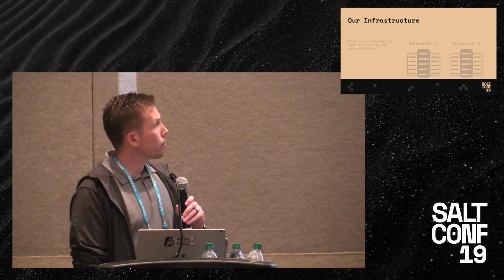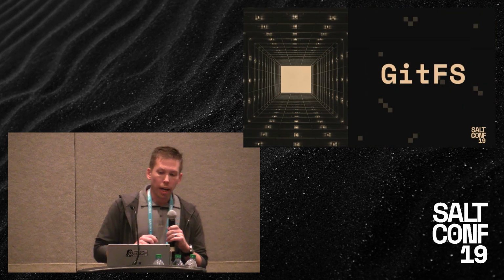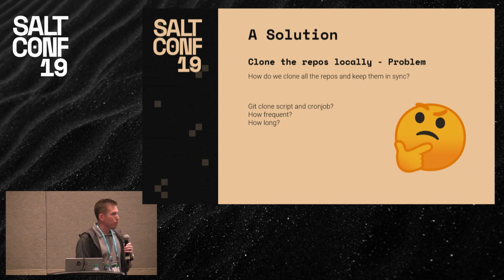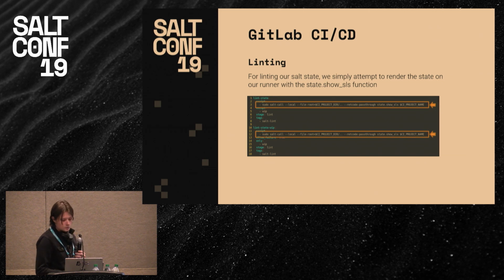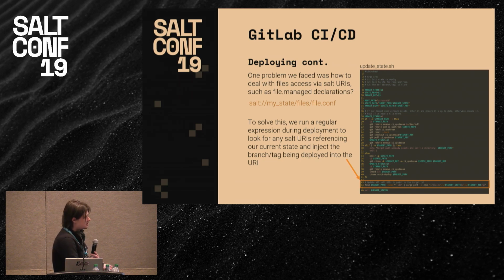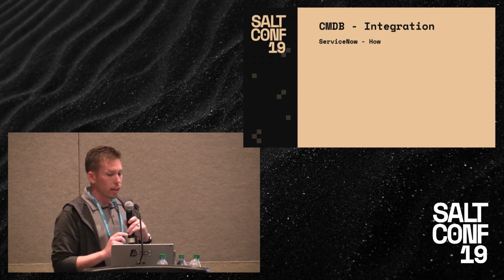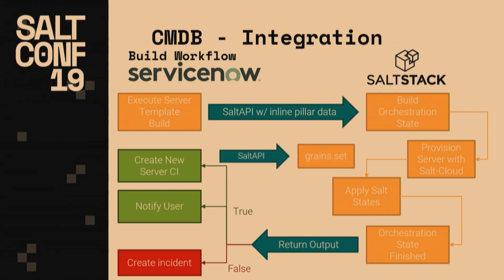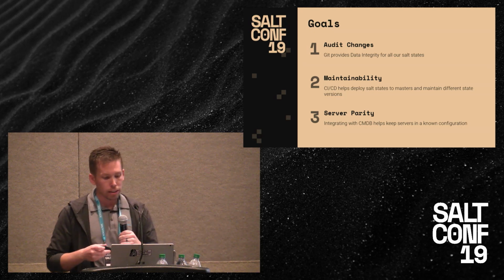Progressive Leasing - Scalable Salt State Version Control with ServiceNow and Git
A SaltConf19 breakout session by Brandon Bird, Sr. Systems Engineer, and Mason Edgel, Systems Engineer, of Progressive Leasing.

Progressive Leasing wanted a better method to track Salt State versioning, and wanted to integrate ServiceNow CMDB into its Salt processes. They started using GitFS for deployments, but encountered performance issues when deploying across multiple repos. So they implemented their own DevOps tool chain using GitLab runners. The resulting ServiceNow integration allowed them to deploy and audit servers based on desired Salt State versions.